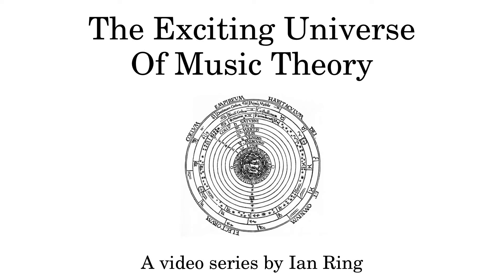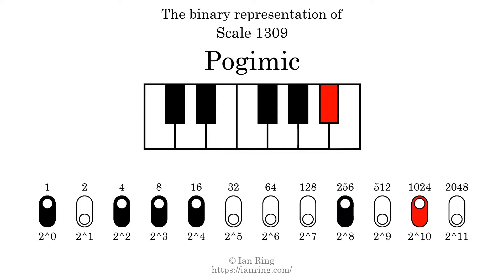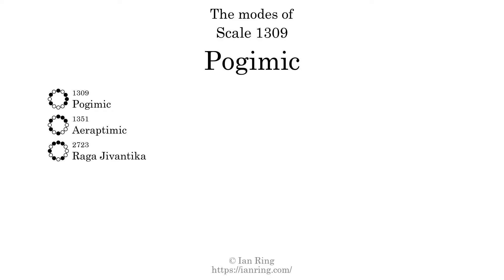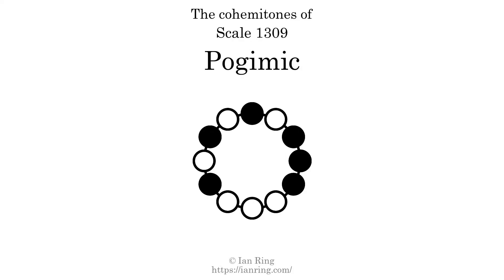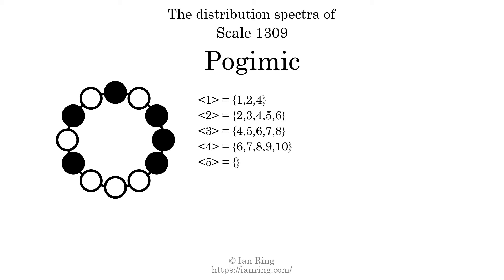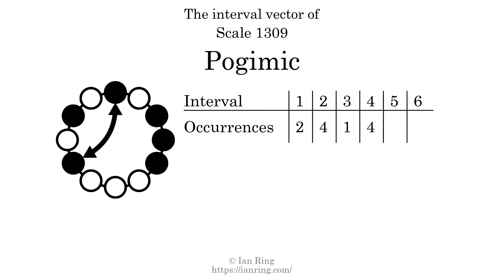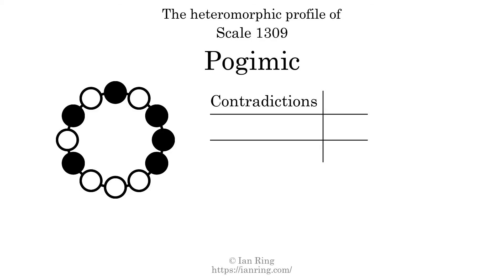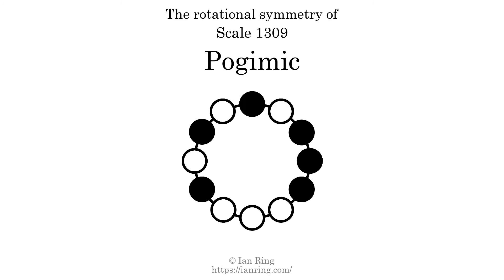Scale 1309: Pogimic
More than you will ever need to know about Scale 1309, a hexatonic scale also known as "Pogimic". Part of an enormous series of scale analysis videos by The Exciting Universe Of Music Theory.